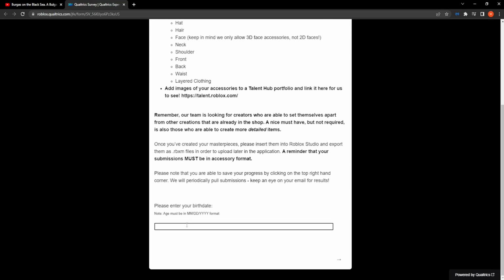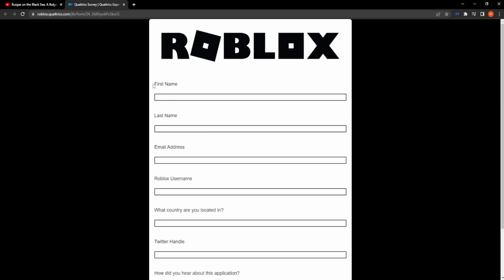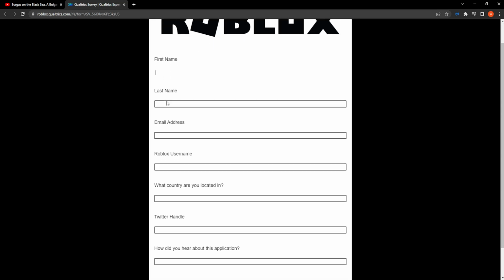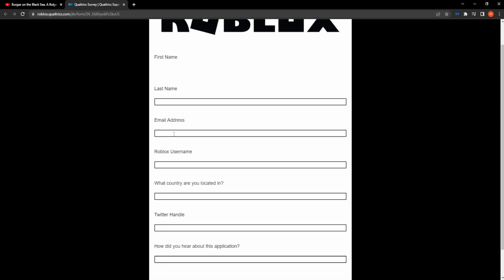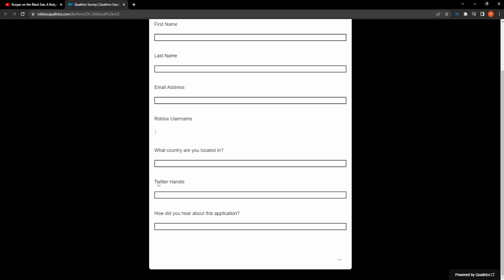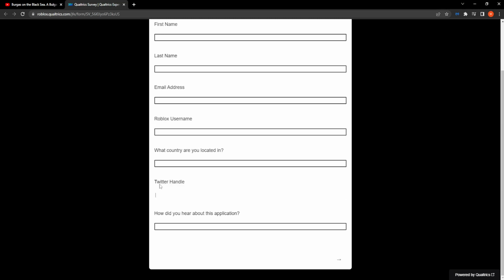How To Apply For UGC In 2023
In this short tutorial I show you how to apply for the Roblox UGC Program in 2023. If you want to be a candidate for UGC then this is the perfect tutorial for you. Link to UGC program: